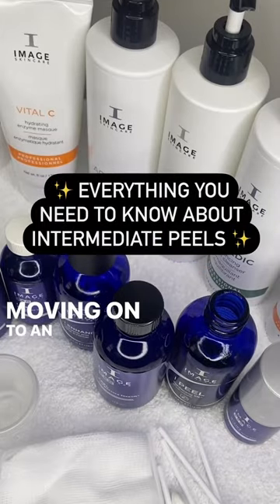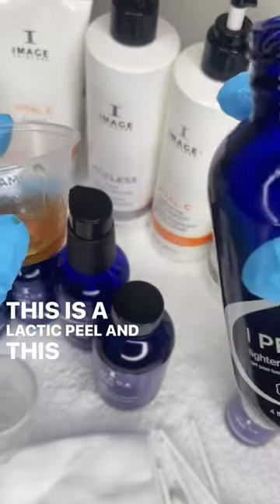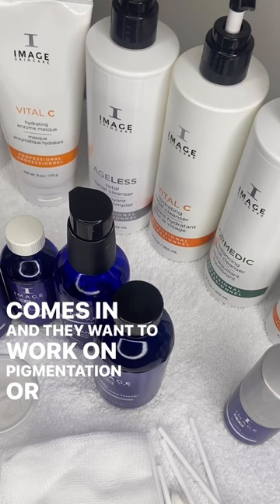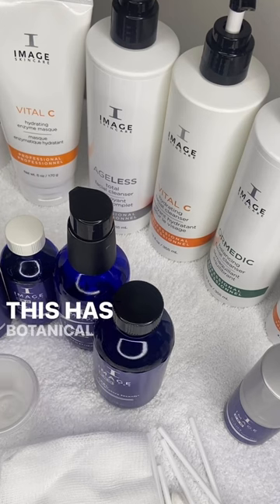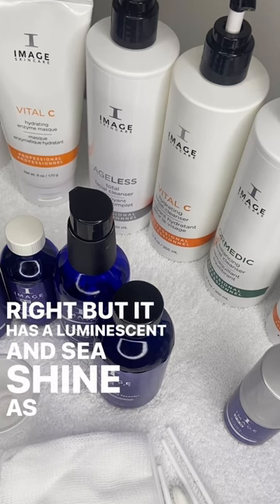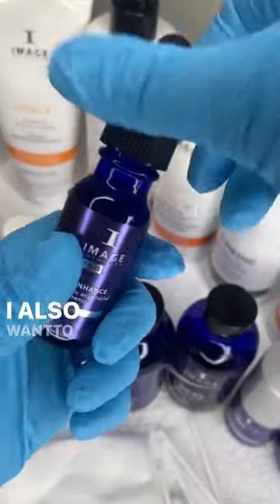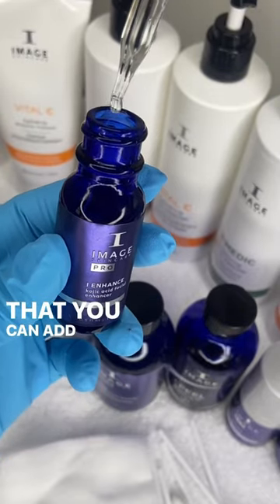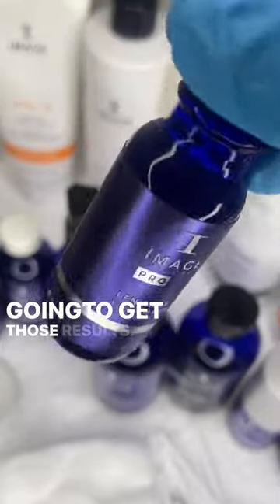IMAGE Skincare | Talking Intermediate Peels with Lindsey from SkinBarJax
Watch and listen as Lindsey from @skinbarjax on Instagram gives an overview of our Intermediate chemical peels, including their benefits and what skin concerns they can help with! 🙌